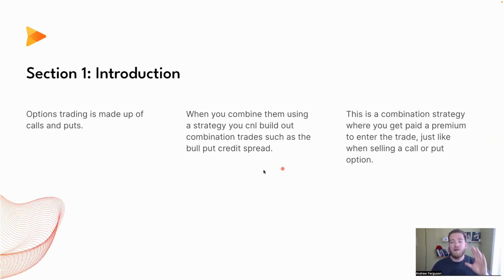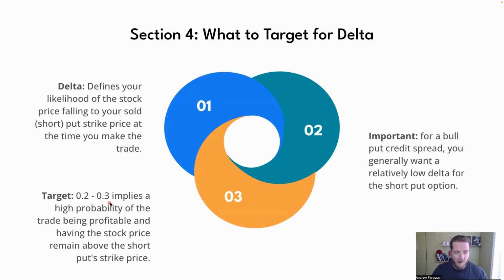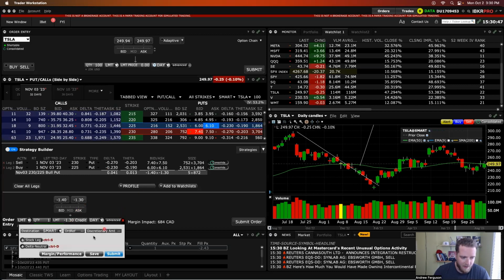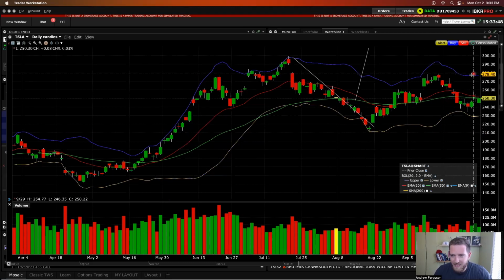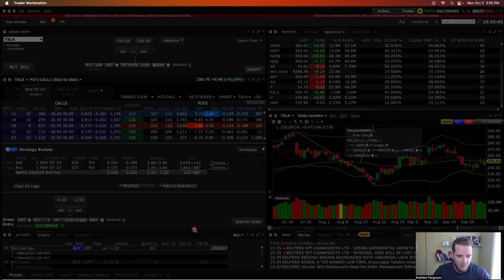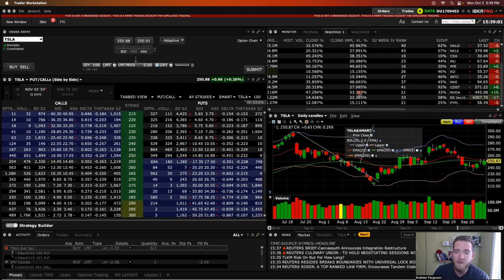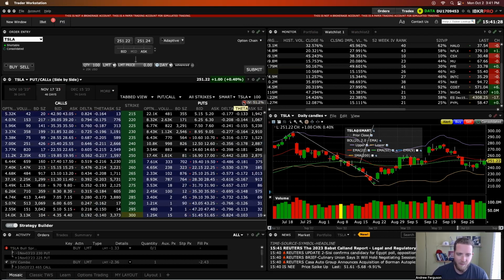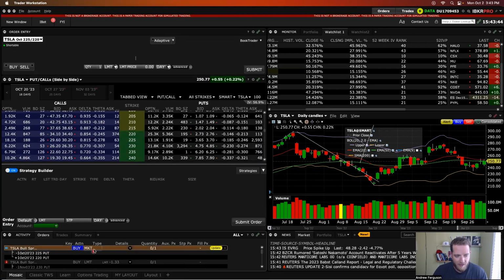Bull Put Spread TUTORIAL [Full Vertical Spread Options Strategy]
Learn EXACTLY how to Master Options Trading, make more winning trades, grow your confidence, and turn that into another income source

You can use option trading combination strategies like bull put credit spreads to generate an income and profit from a neutral to bullish market.

Check out this video to see how to setup a real trade and what to look for in terms of delta, strike price, expiration date, implied volatility and more!

Time Codes:
00:00 - Introduction
00:34 - What is a Bull Put Credit Spread?
01:04 - Why use a Bull Put Credit Spread?
01:59 - Delta Targets for Bull Put Credit Spreads
02:47 - IV Targets for Bull Put Credit Spreads
03:33 - Live Trade Walkthrough
05:21 - Live Trade Delta
09:39 - Live Trade IV